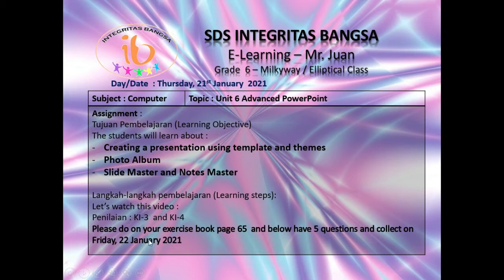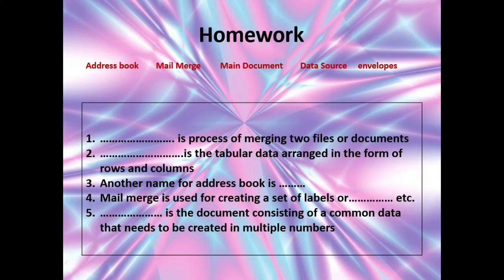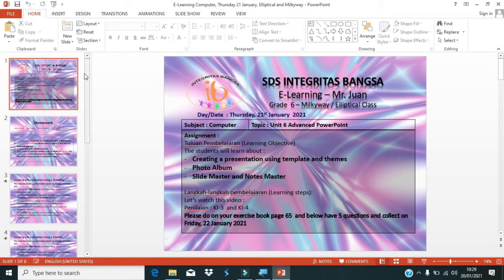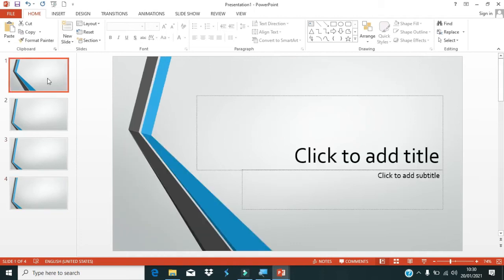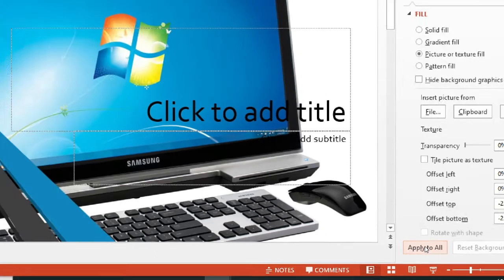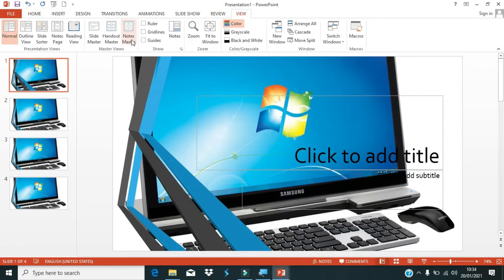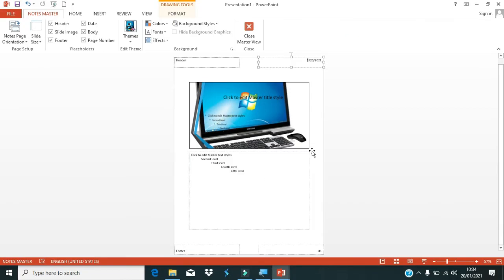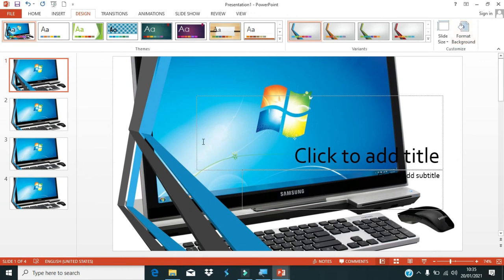Computer for Grade 6 (MS. PowerPoint)